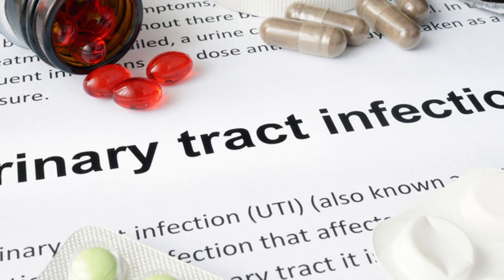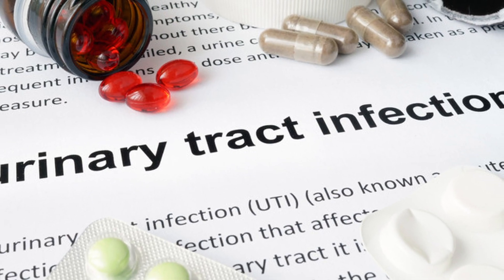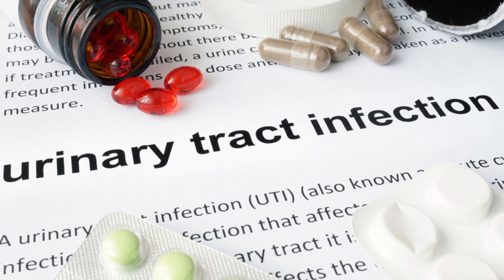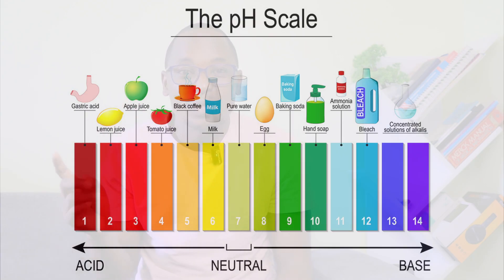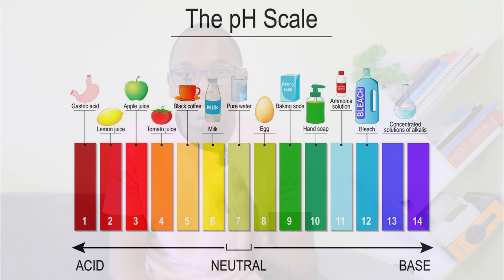Vaginal pH Imbalance | Fix that Recurrent Bacterial Vaginosis, Yeast infection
📑 Contents:
00:00 - Intro
01:49 - What is normal Vaginal pH
02:41 - Signs if Vaginal pH imbalances
04:34 - Causes of vaginal pH imbalances
09:28 - Fix Vaginal pH imbalance
15:26 - outro